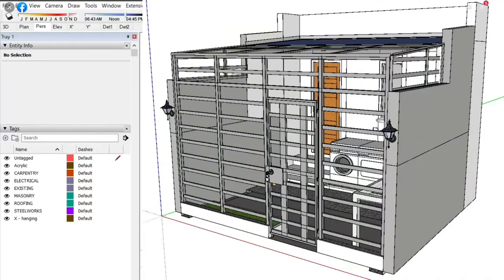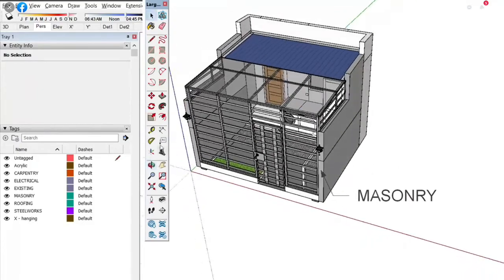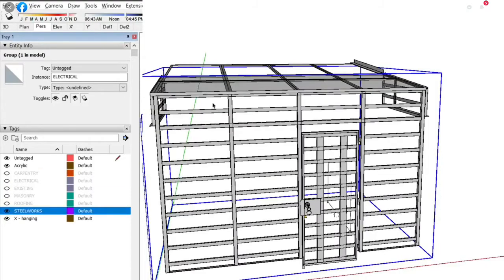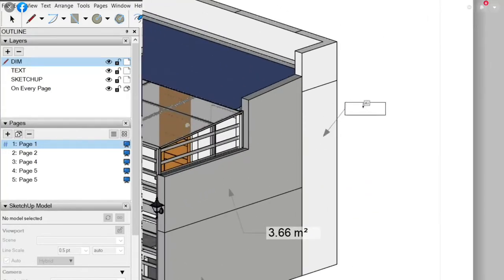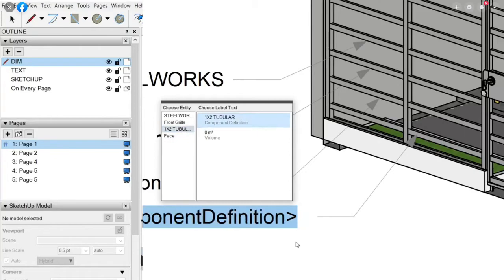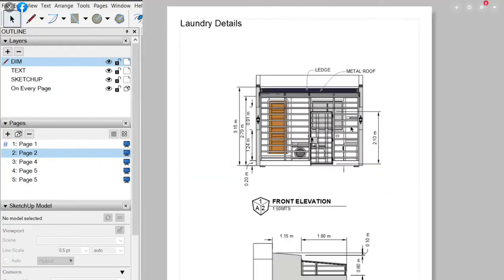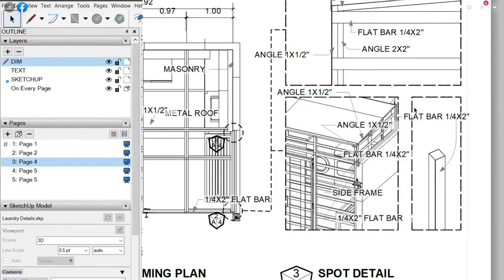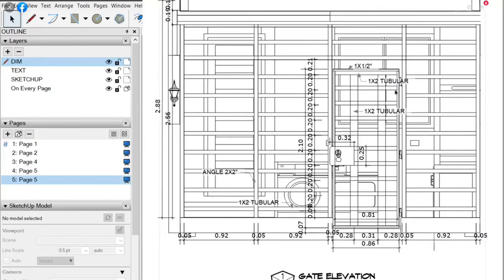Sketchup BIM 3 - How to Label from 3d Automatically (Laundry Area)